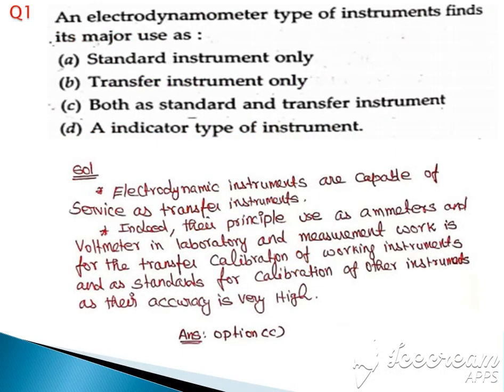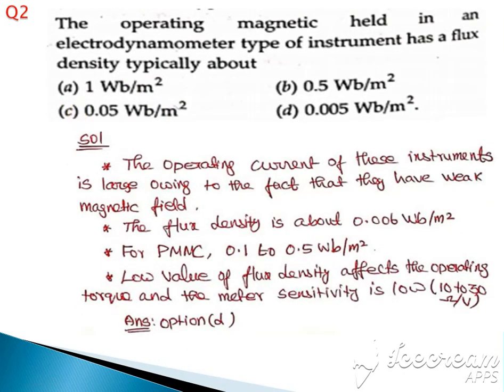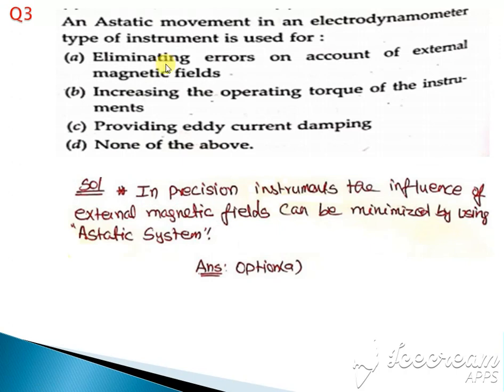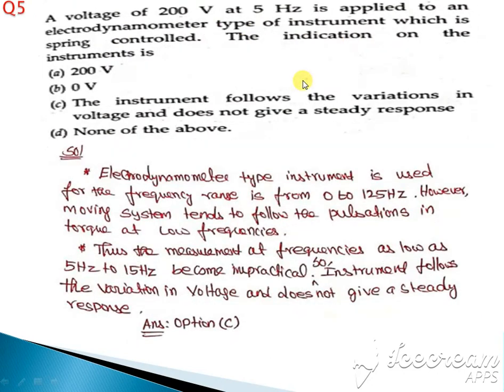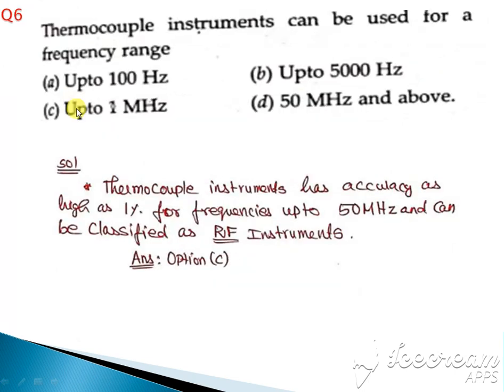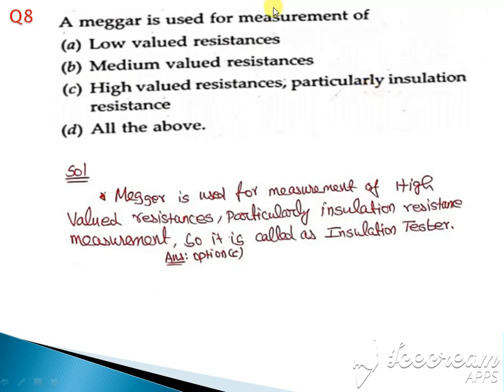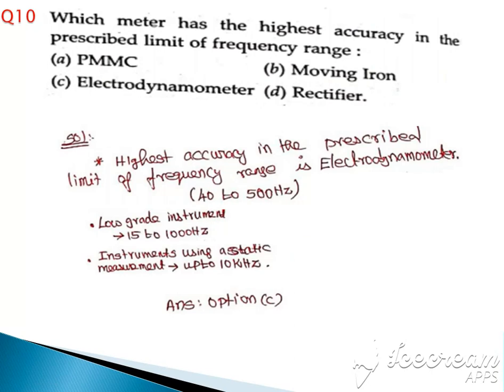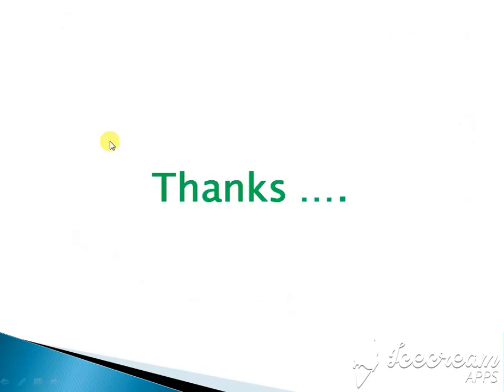ELECTRODYNAMOMETER TYPE INSTRUMENTS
MEASUREMENTSANDINSTRUMENTATION